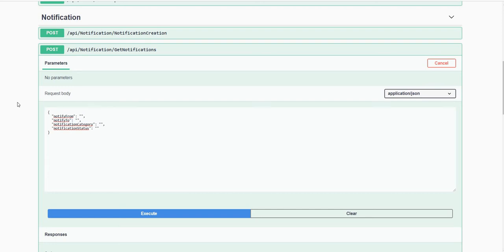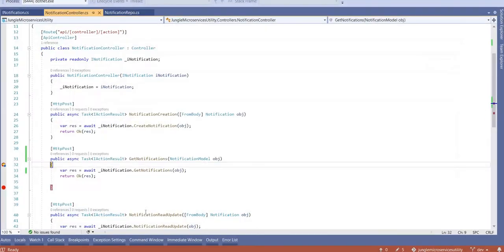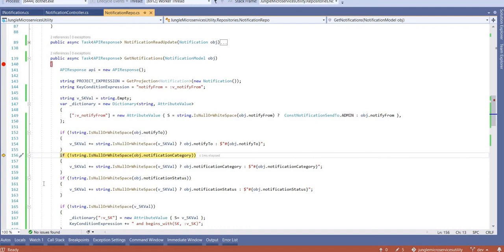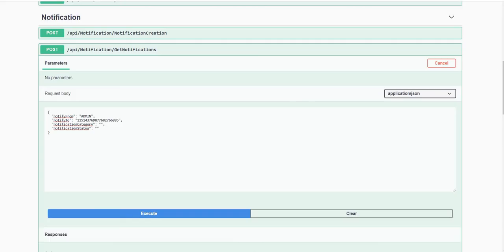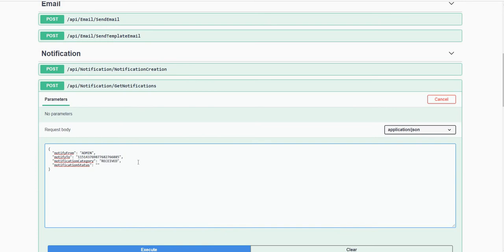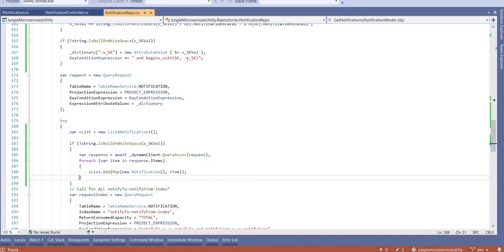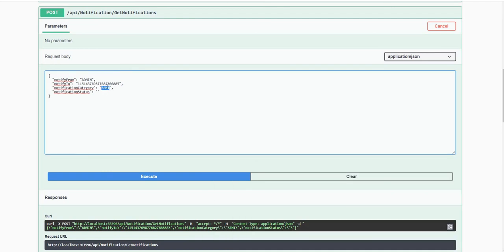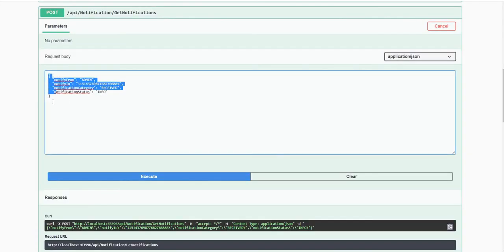How to GET data using SK (sort key) from query based API call